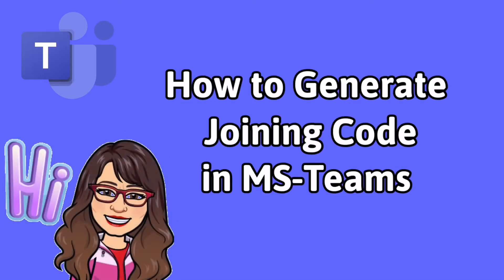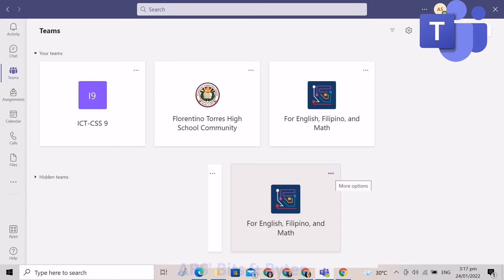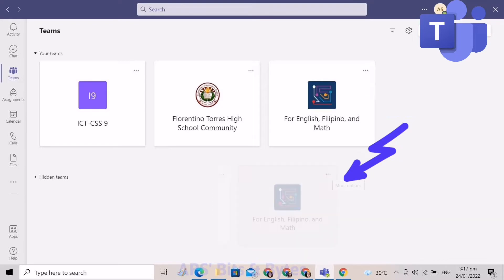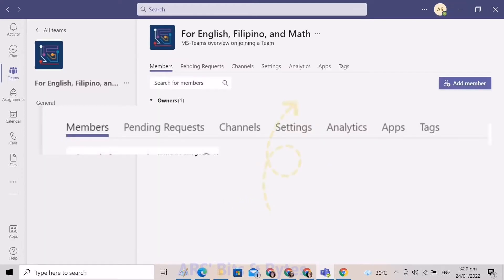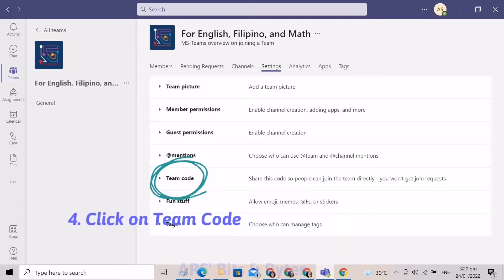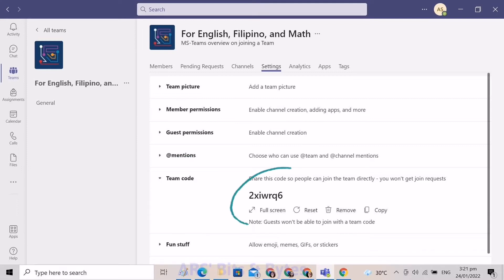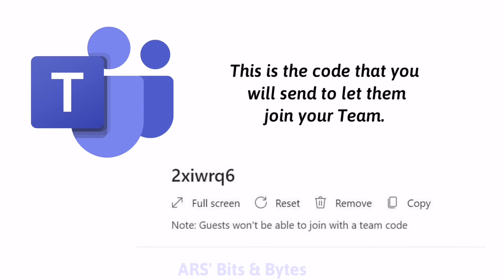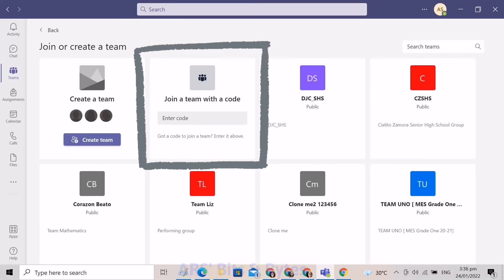HOW TO GENERATE JOINING CODE IN MICROSOFT TEAMS